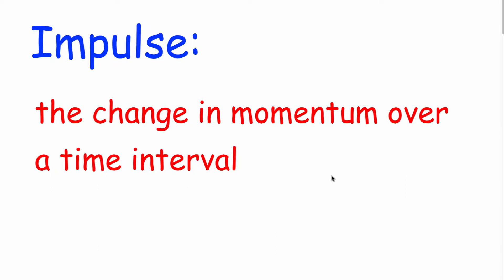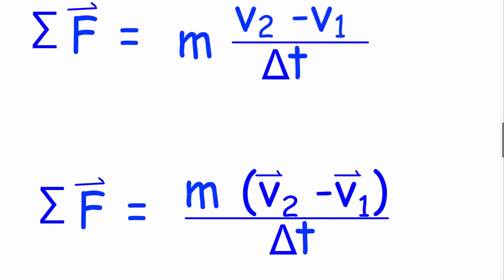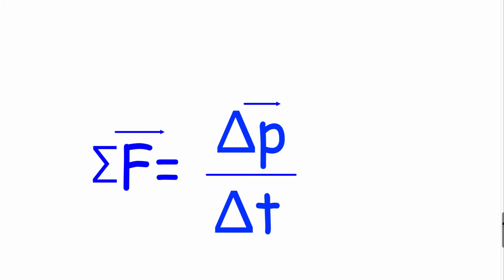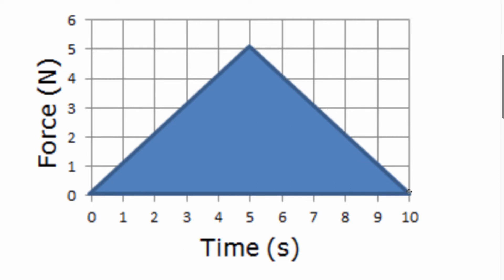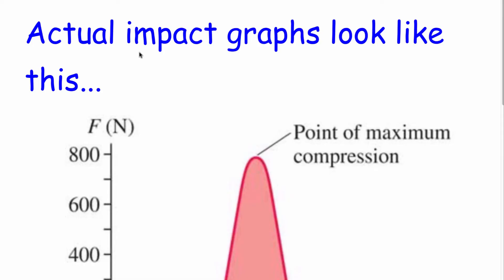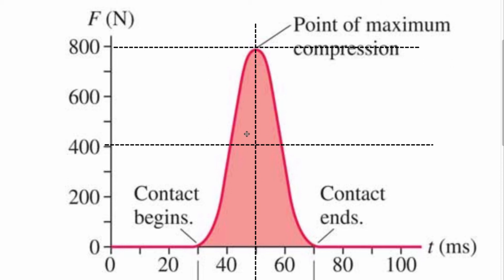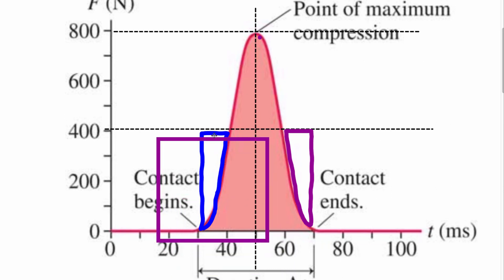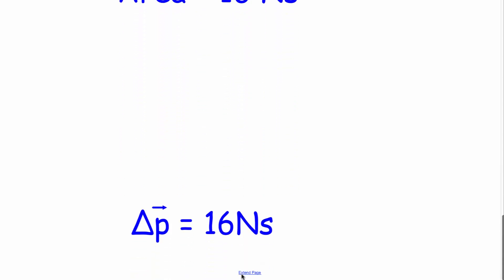Momentum & Impulse & Impulse from a F vs. t graphs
A derivation of Impulse from Newtons Laws and Kinematics, and how impulse is found from a F vs. t graph (without using Calculus)